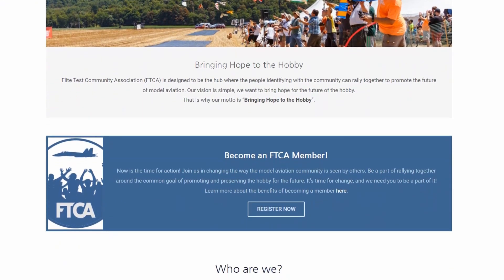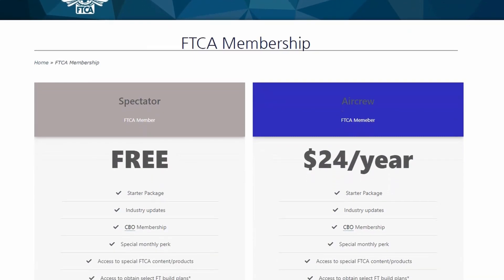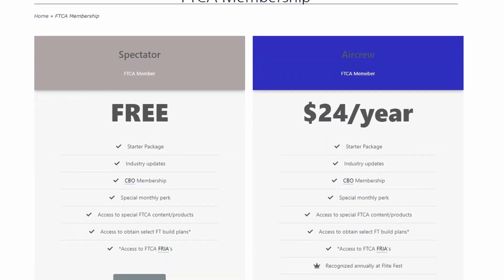How do I Establish an FTCA FRIA?